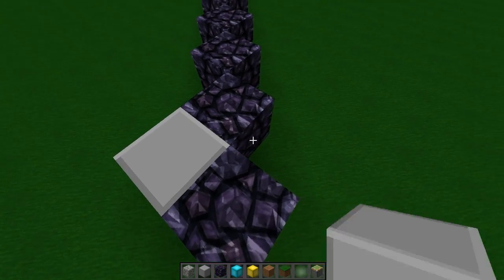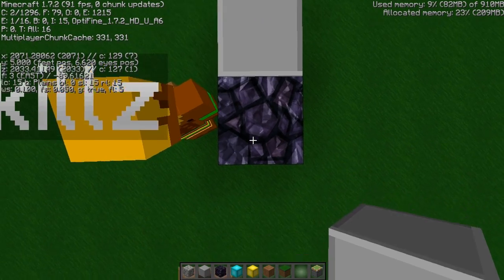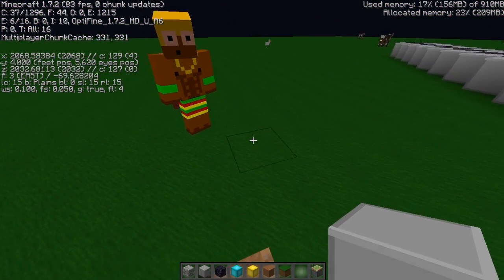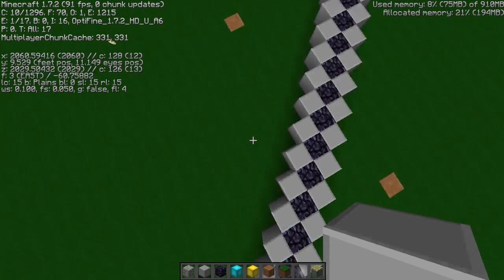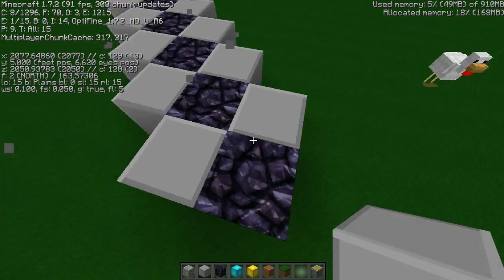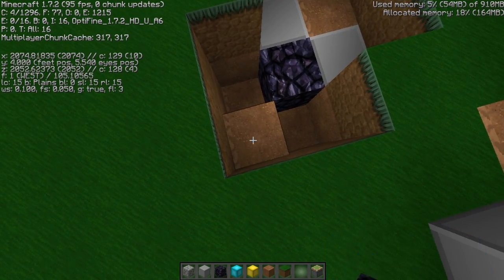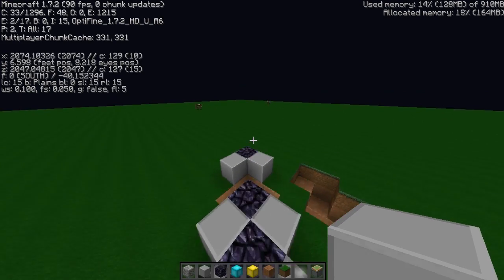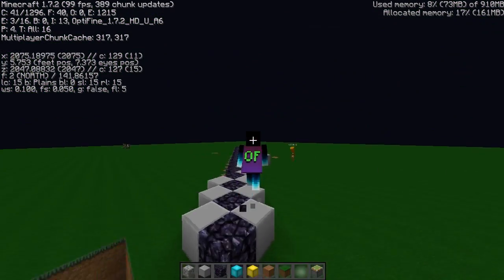How to Track EXACT Coordinates! 1x1 not 25x25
LIKE THE VIDEO PLEASE!
smart or not? :)